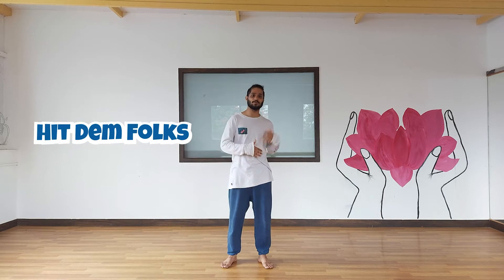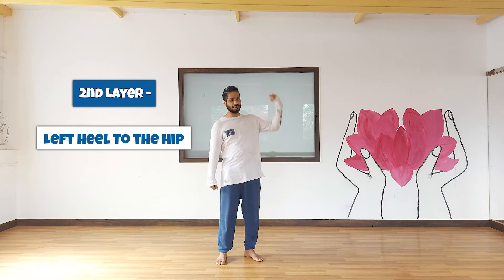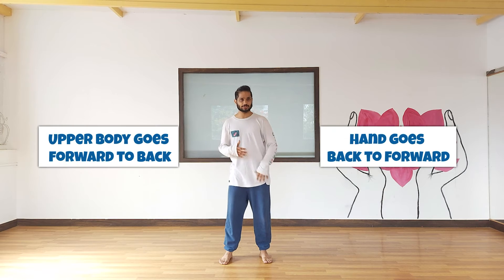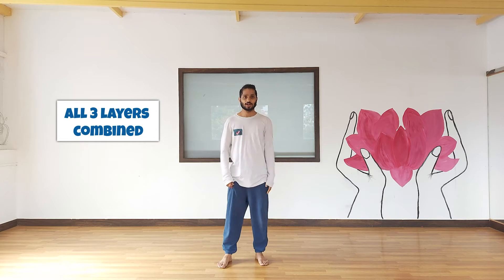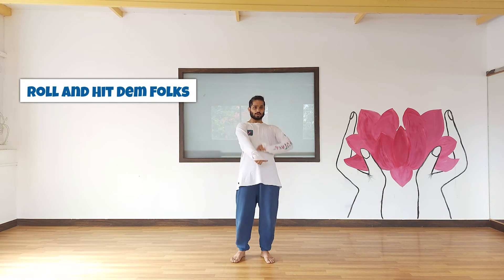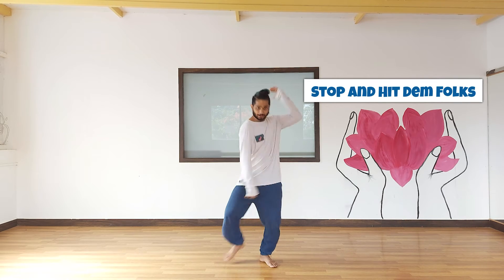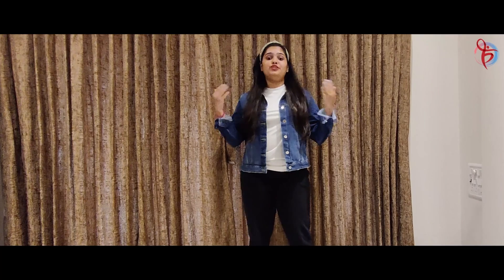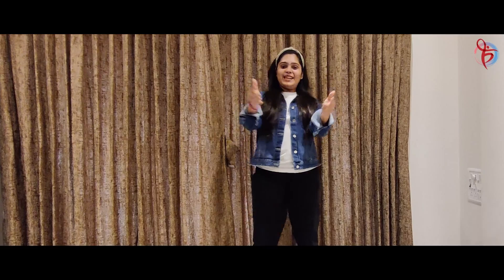HIT DEM FOLKS | Learn Easy Hip-Hop Moves | FUN MOVES | Hip-Hop Basics | Unleash Dance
"Hello everyone!

We bring to you the coolest move on the earth, learn it and be the coolest one among all.
So this move is a popular modern dance move called 'Hit dem folks'
This moves is usually performed on a rap music or an upbeat music. The catch of this move it you have to be confident, on beat to the bass drum and be powerful with your body language.
So let's learn this move and shine.

Remember to go over each step and warm up adequately!